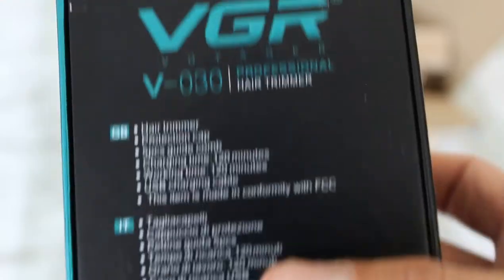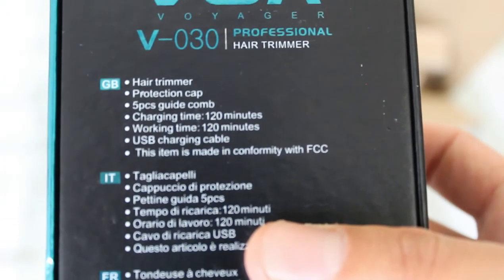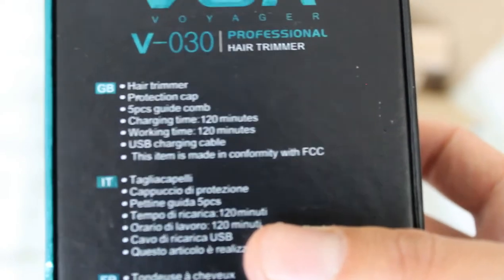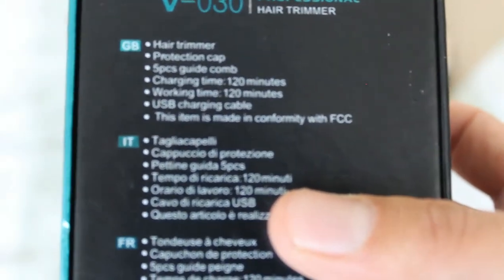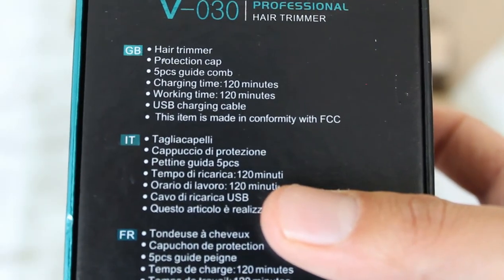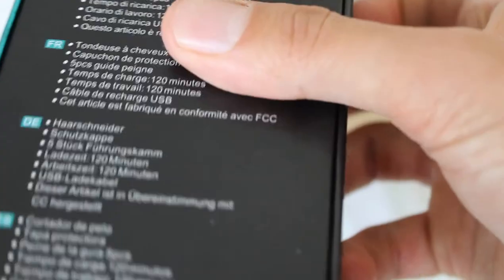BEST CORDLESS TRIMMER FROM TAKEALOT???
What up with it guys !!! I know its been awhile but we're back with another banger !!! Hope you guys enjoy this video and le me know what you guys want to see in the review video!!